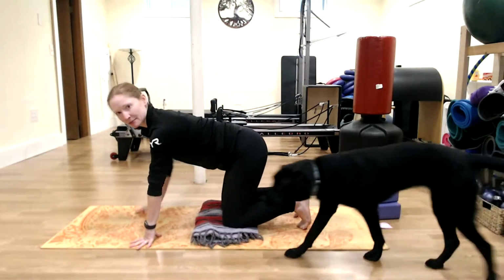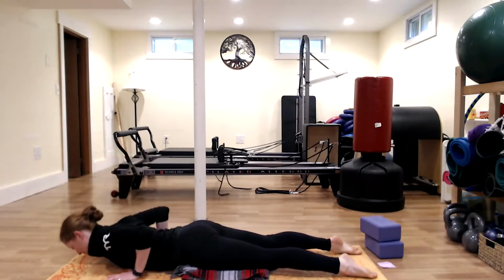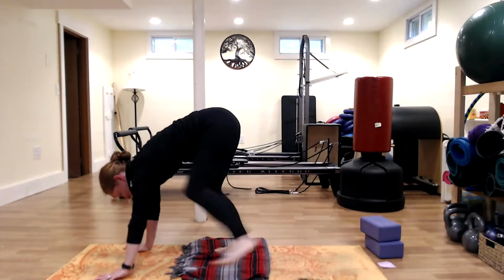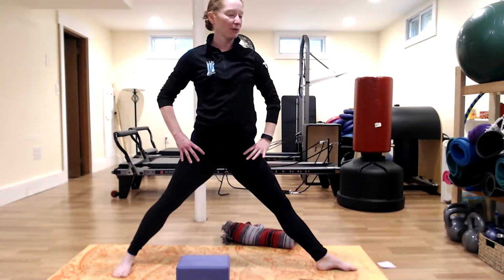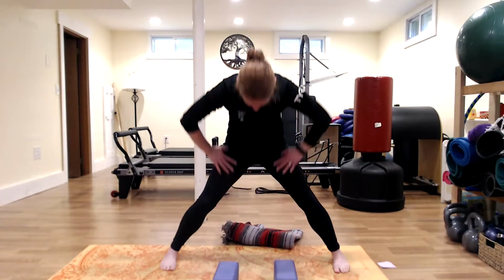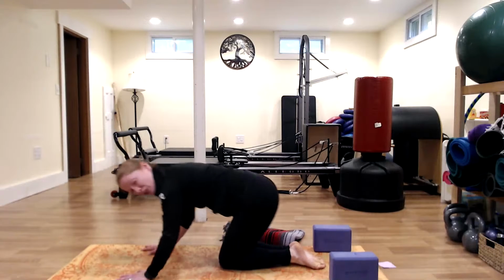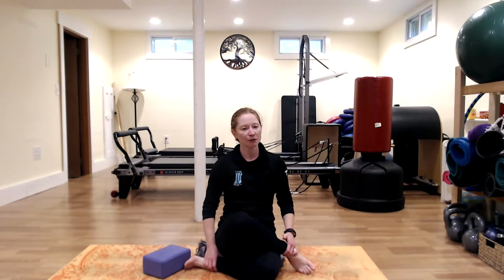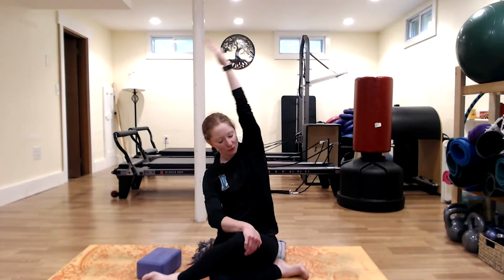Yoga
This class begins with breathing and stretching and then moves into sun salutes, Warrior Poses and moves to strengthen the core and then we will end with restorative postures and meditation. This class will include Vinyasa flow, kneeling postures and moving gracefully between postures!